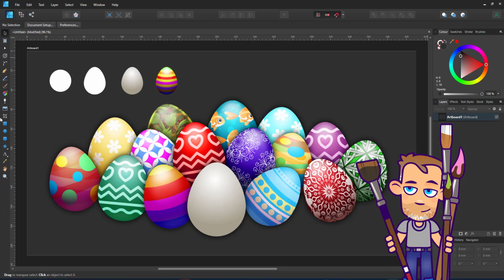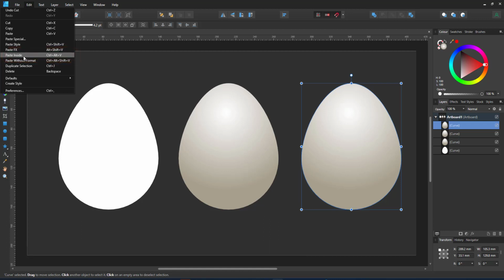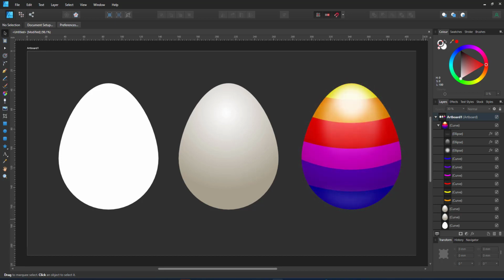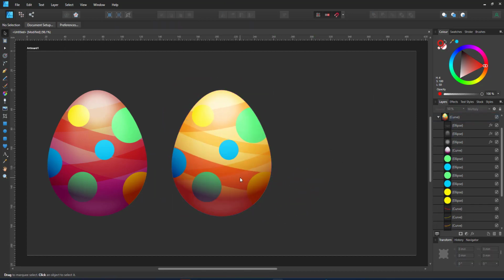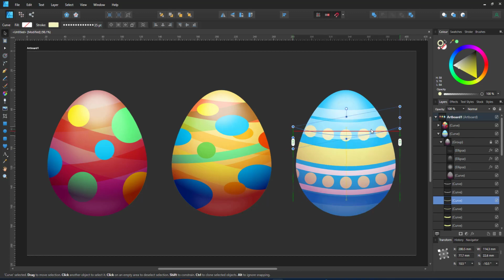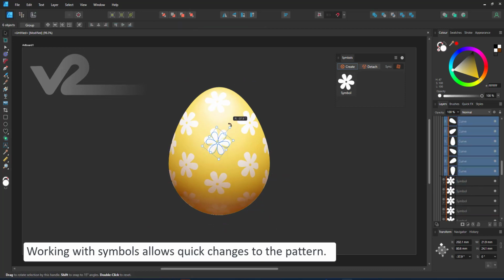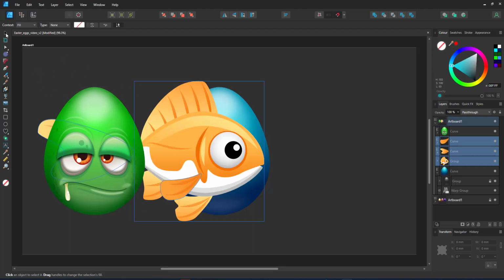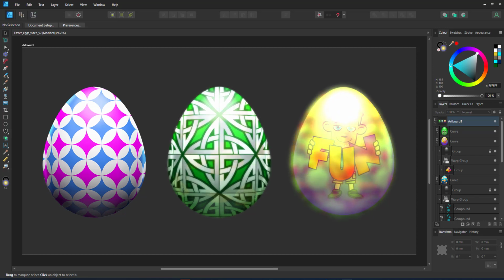Affinity Designer Tutorial - Creating Easter eggs with Clipping Masks and Warp Groups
In this basic video tutorial, I work with clipping masks, warp groups, layer effects, and symbols in Affinity Designer to colour Easter Eggs.

I run a Facebook group 'Affinity Designer - hands on' and do weekly challenges for beginners and advanced users. The challenge for this video was "Easter Eggs" - using clipping masks. I try and show ways to use clipping masks and warp groups with a fish eye in v2 to design colourful eggs with ease.

You can find more Affinity Designer and Inkscape tutorials on my